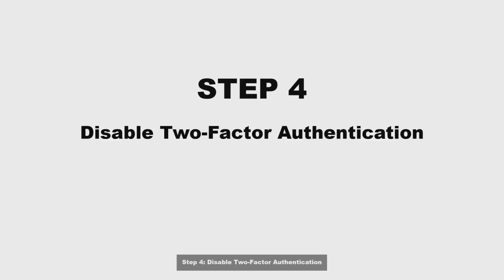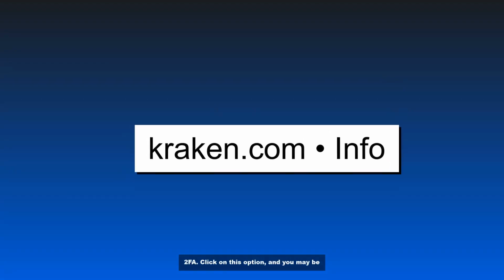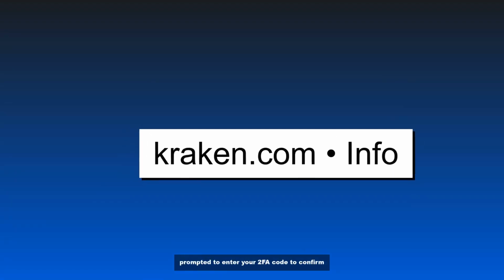How To Turn Off Two Factor Authentication On Kraken 2026 (FULL TUTORIAL)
In this video, we will guide you through the process of turning off two factor authentication on Kraken in 2026. If you're looking for a step-by-step tutorial on managing your Kraken account security settings, you've come to the right place.